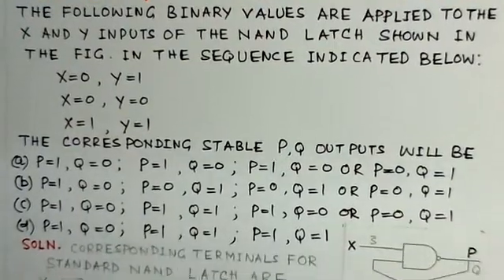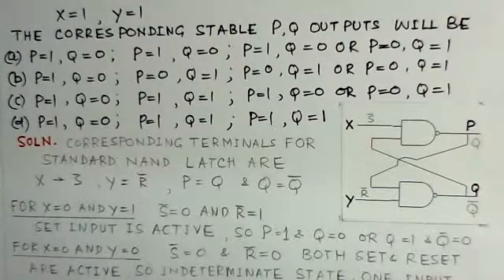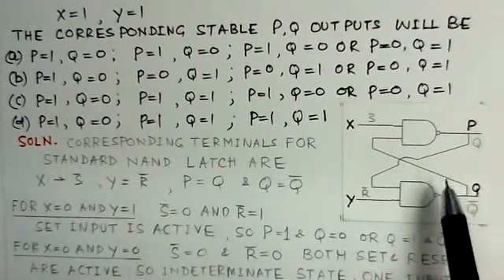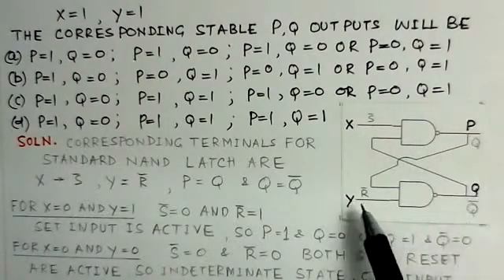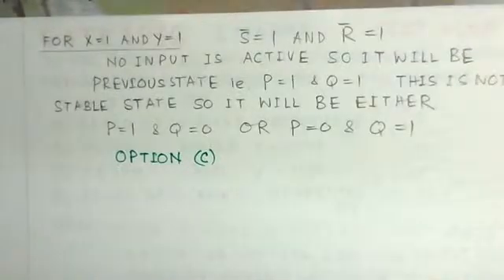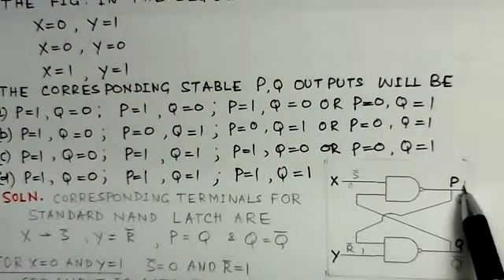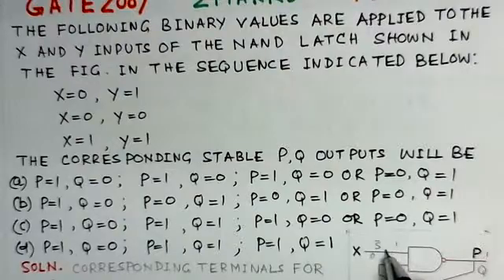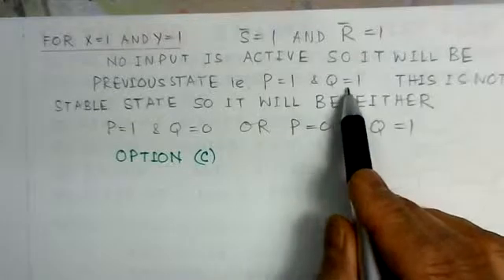Flip Flops-Video Solution to GATE ECE-2007 Problem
Flip Flops-Video Solution to GATE ECE-2007 Problem ,Sequential Circuits(Digital Circuits) R S Latches